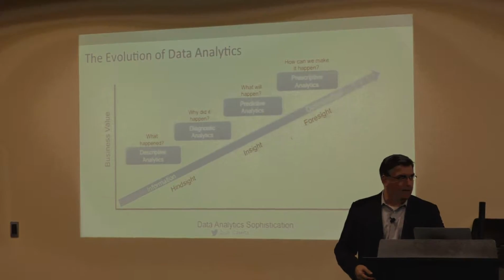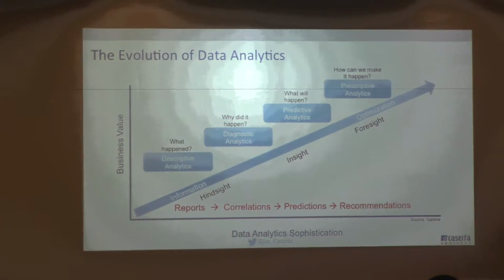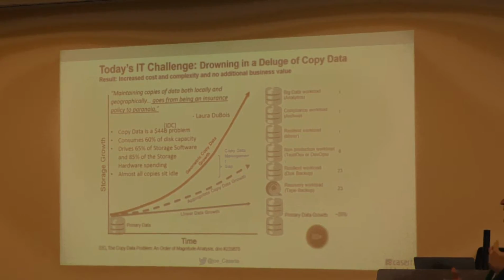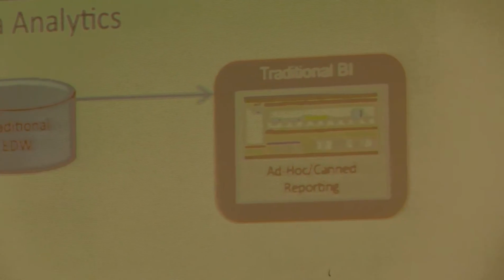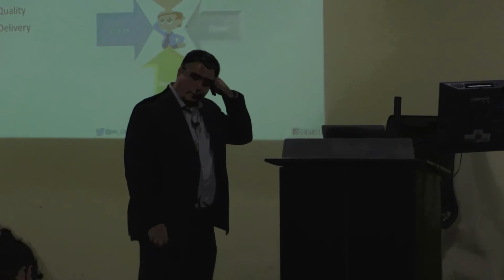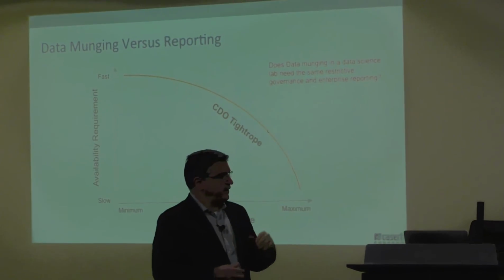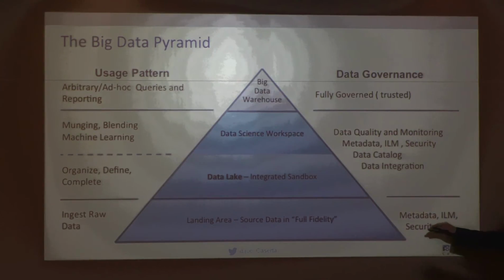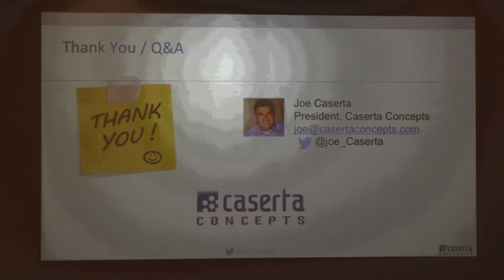The Future of Big Data in the Enterprise with Joe Caserta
At the recent Harrisburg University Analytics Summit II, Joe Caserta presented his vision of the future of Big Data in the Enterprise.